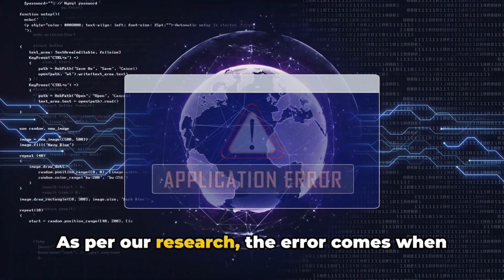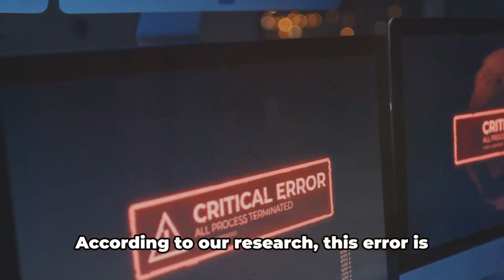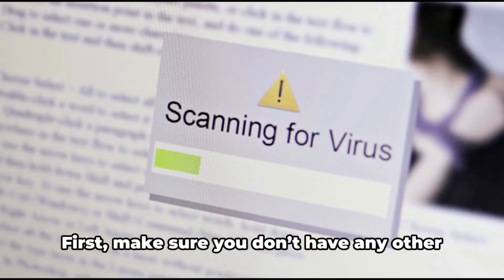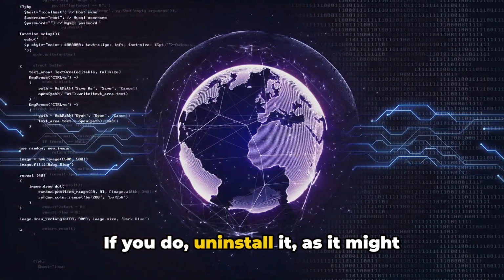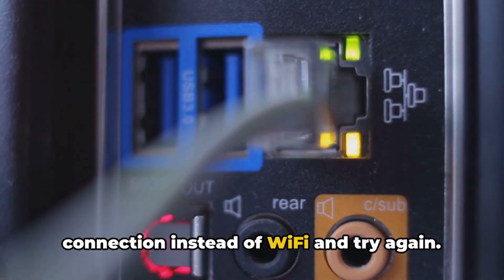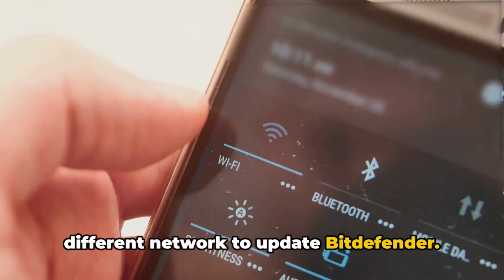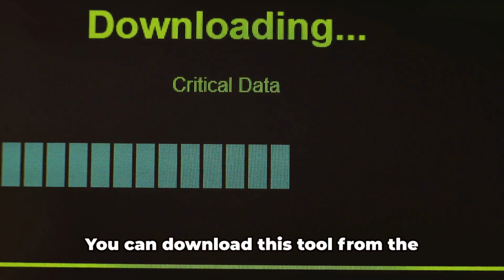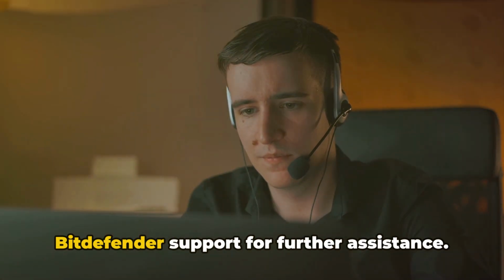How To Resolve Bitdefender Error Code 1020?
Struggling with Bitdefender Error Code 1020? Don’t worry, we’ve got you covered! In this video, we'll walk you through a step-by-step guide to resolve this common issue. From troubleshooting network problems to adjusting your firewall settings, we'll cover everything you need to get Bitdefender up and running smoothly again. Whether you're a tech novice or an experienced user, our clear and concise instructions will ensure you're back on track in no time.

OUTLINE:

00:00:00 Untitled Chapter
00:00:09 Introduction to Bitdefender Error Code 1020
00:00:26 Common Causes of Bitdefender Error Code 1020
00:00:48 Troubleshooting Steps for Bitdefender Error Code 1020
00:01:35 Untitled Chapter